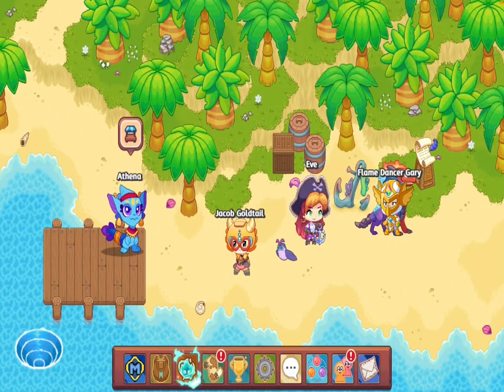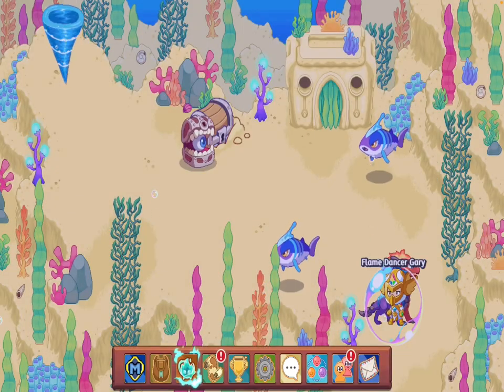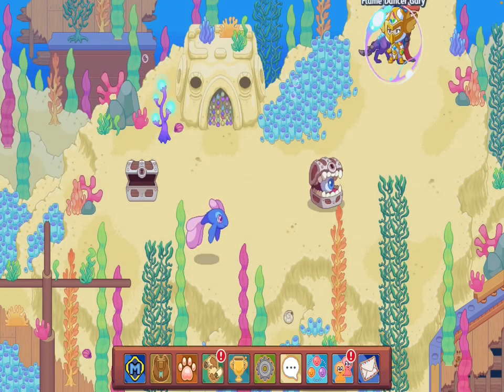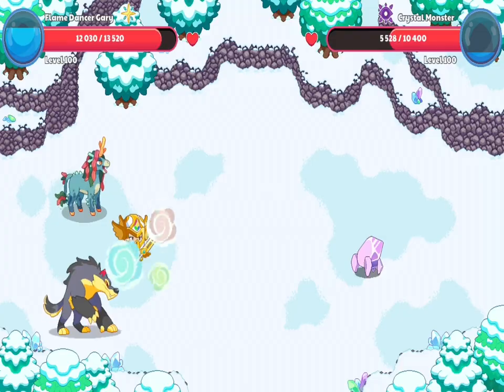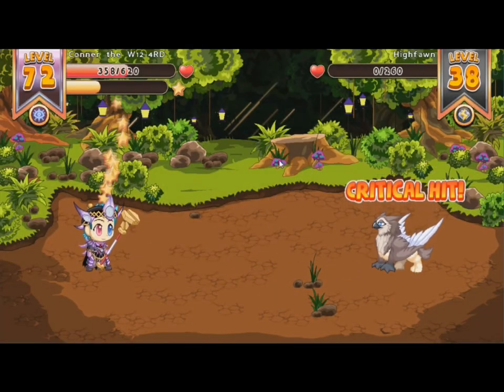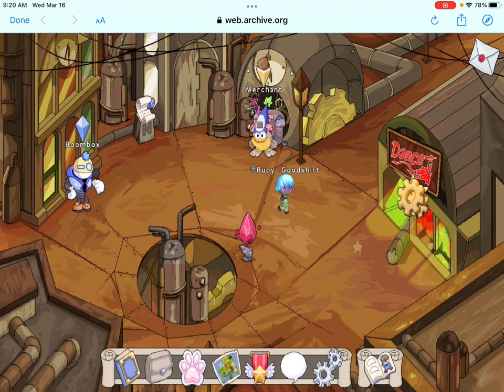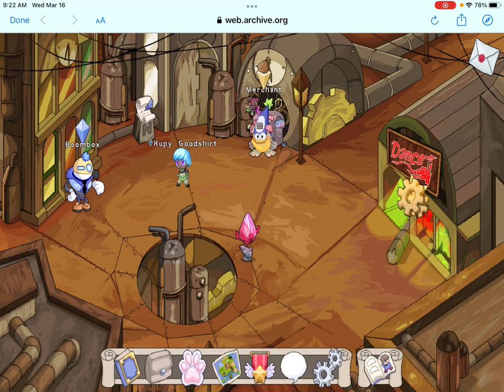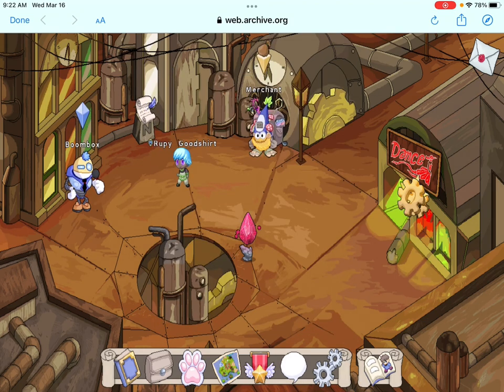TOP 5 SECRET AREAS in Prodigy Math Game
This video shows 5 super secret (or not so secret idk) areas in Prodigy.

Prodigy, Prodigy Math Game, Secret Areas, Rare, Old Prodigy